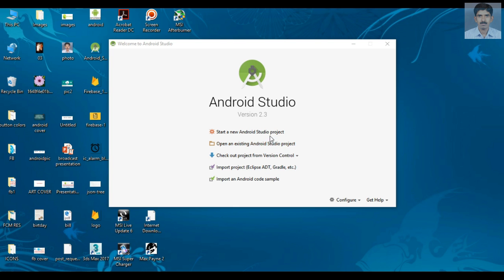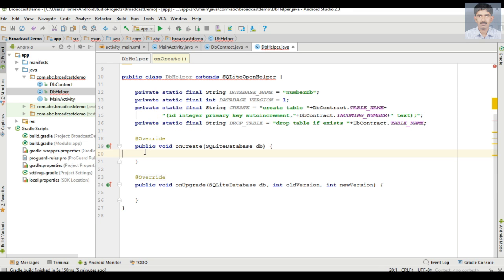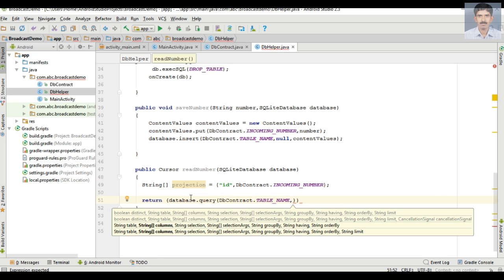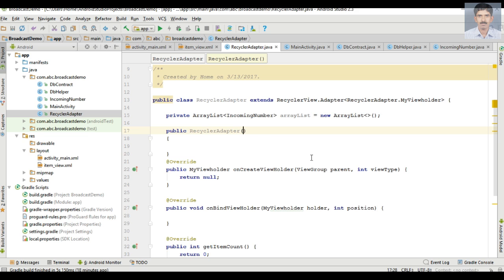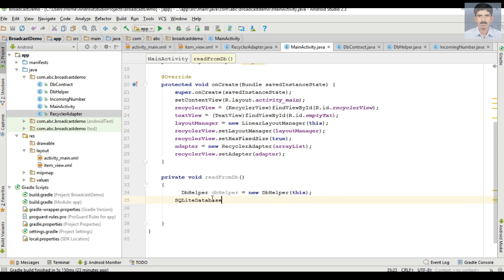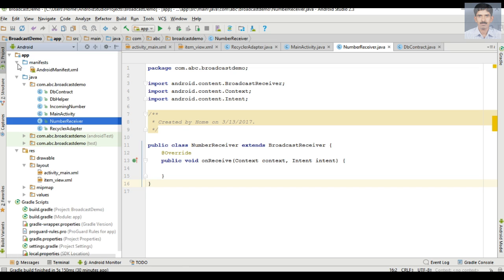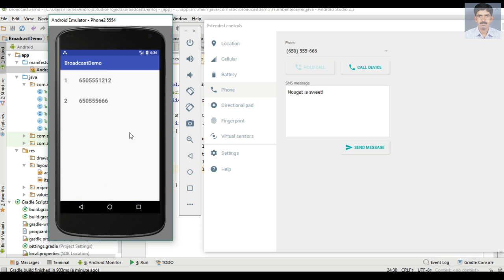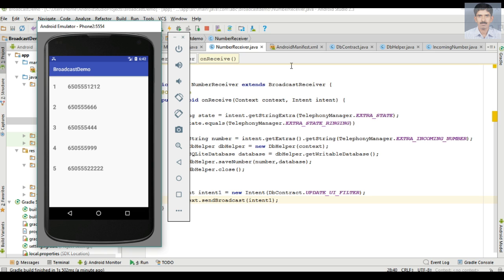Android BroadcastReceiver Example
This video demonstrate a complete working example of Android BroadcastReceiver. From this example application you can learn about how to receive a broadcast through manifest declared and context registered receivers. Also you can learn how to create a custom broadcast. In this example application we save all the incoming call numbers into SQLite database and display it on a RecyclerView